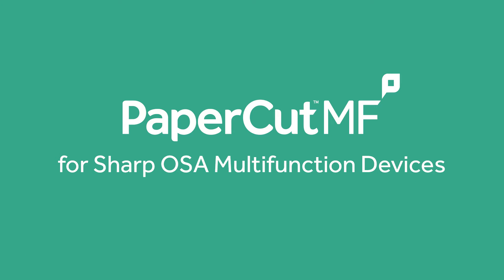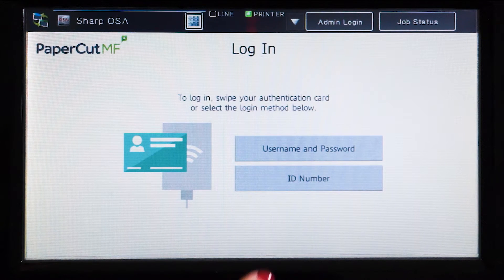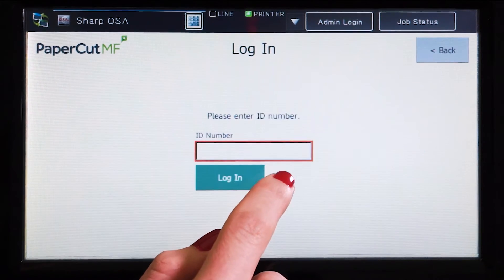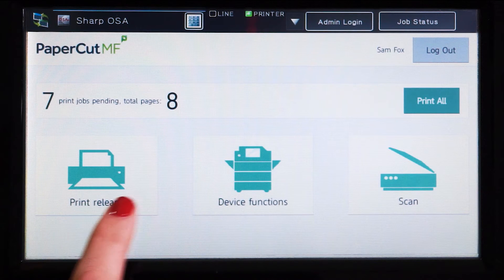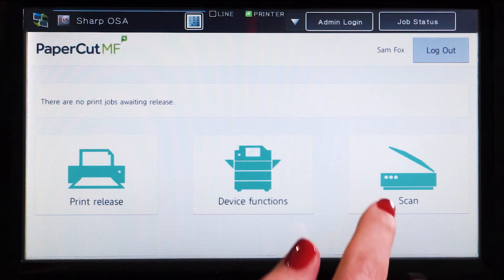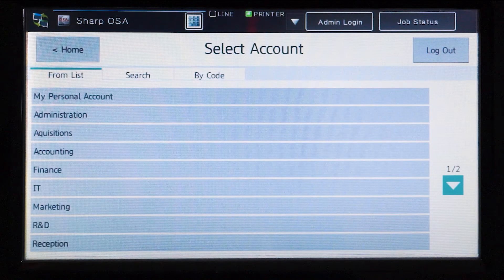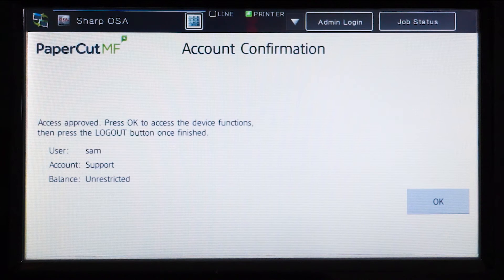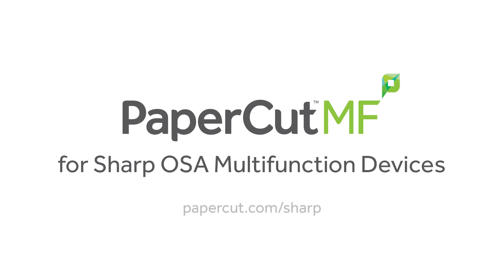PaperCut MF for Sharp OSA Multifunction Devices Application Tour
PaperCut MF's print management solution reduces print costs for Sharp OSA Multifunction Devices.